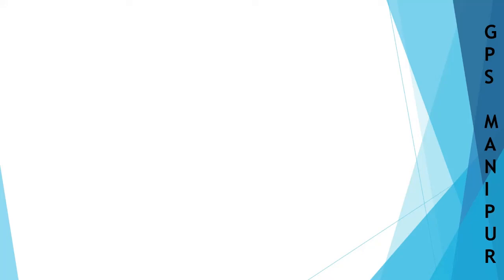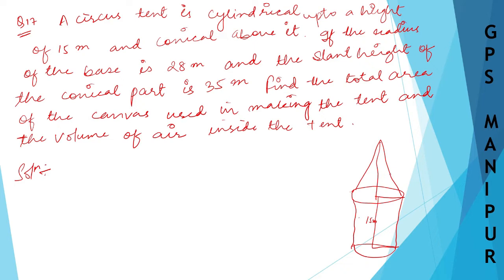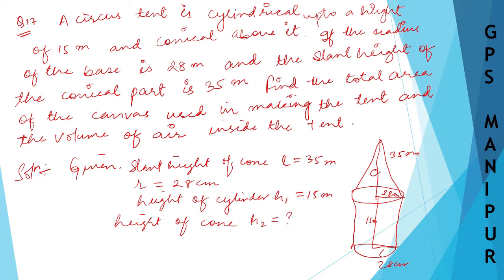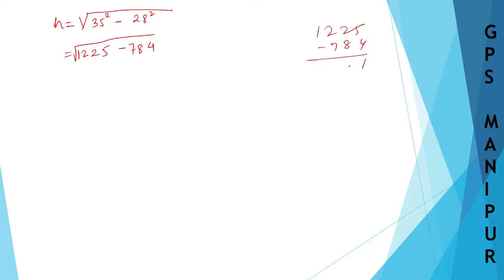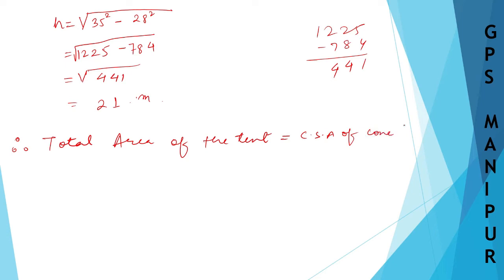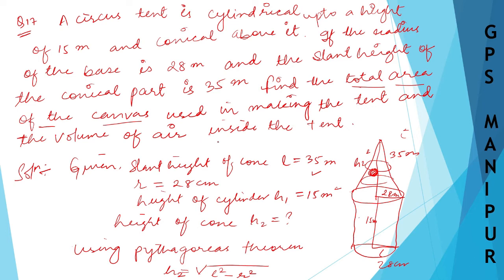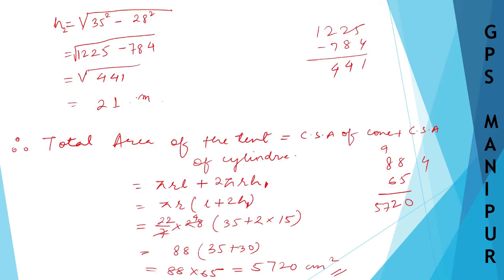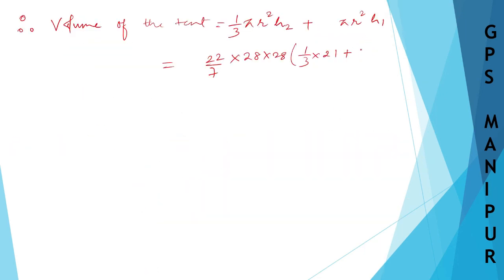MENSURATION || CLASS IX MATH EX.12.3 Q.17 || MANIPUR BOARD || GPS MANIPUR